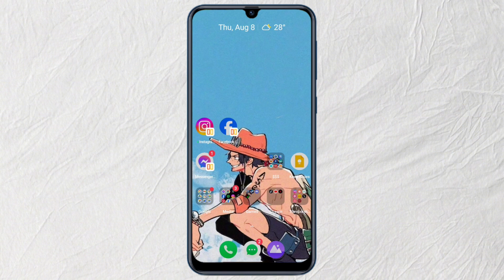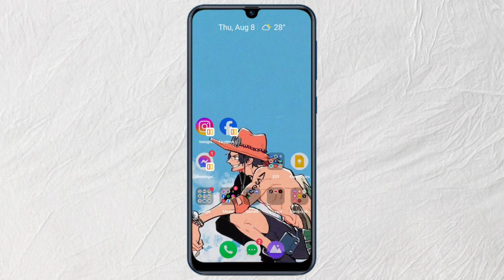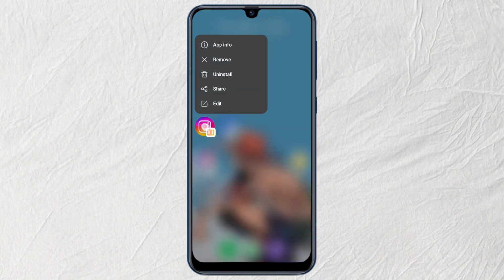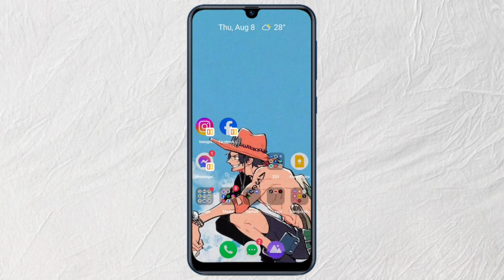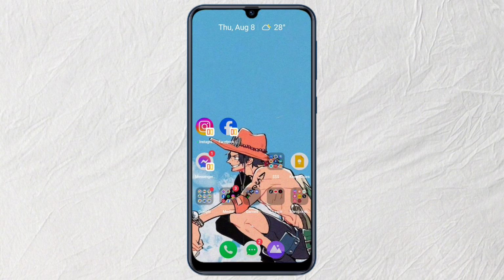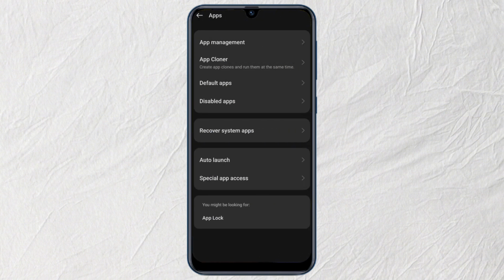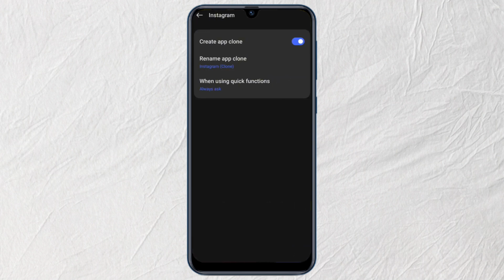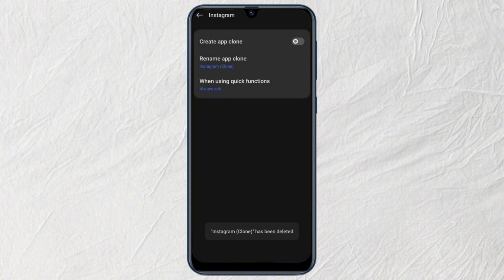How to Delete Duplicate Apps on Android (Step By Step)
Learn how to delete duplicate apps on your Android device. In this video, we will guide you through the process of identifying and removing duplicate apps to free up space and improve your device's performance.